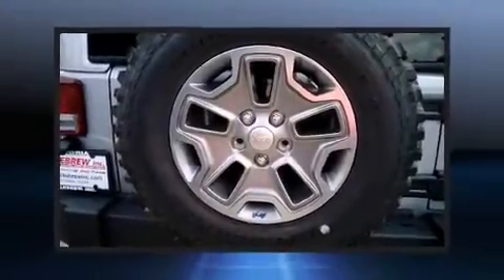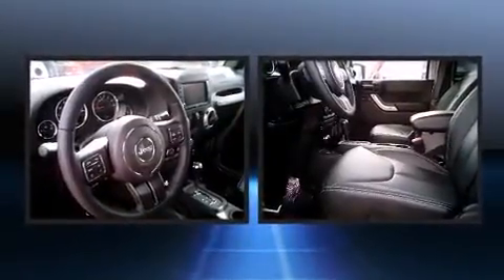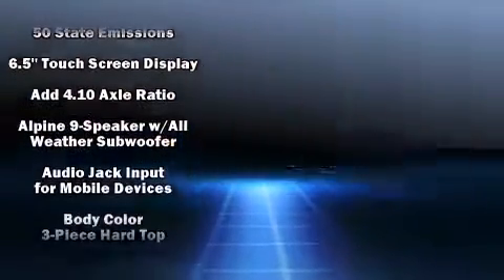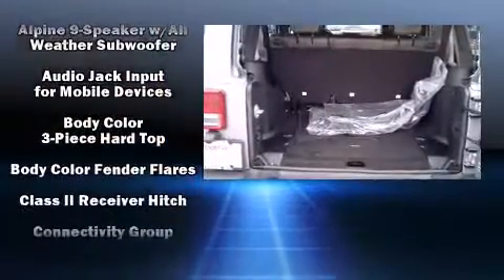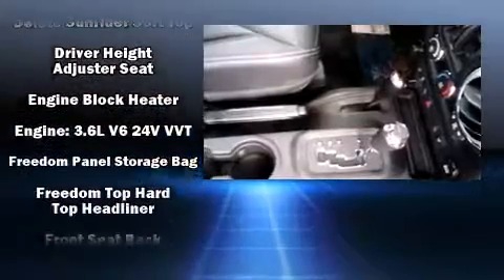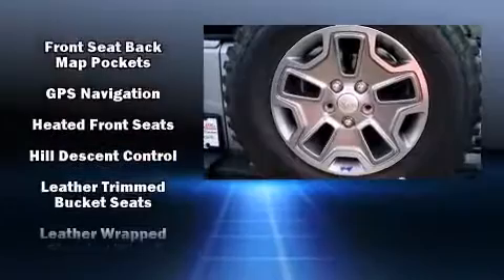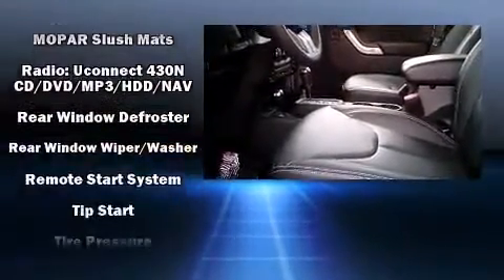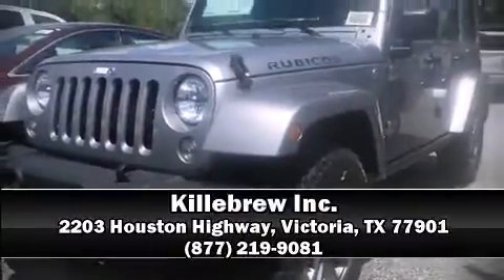2015 Jeep Wrangler Unlimited Rubicon 4x4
Killebrew Inc.

Take command of the road in the 2015 Jeep Wrangler Unlimited. It features four-wheel drive capabilities, a durable automatic transmission, and a refined 6 cylinder engine. It's equipped with tons of terrific amenities, but it won't break your budget. Like leather upholstery, voice activated navigation, variably intermittent wipers, an automatic dimming rear-view mirror, an outside temperature display, skid plates, a trailer hitch, and 1-touch window functionality. Premium sound drives 9 speakers, providing you and your passengers a sensational audio experience. Jeep also prioritized safety and security with features such as: dual front impact airbags, integrated roll-over protection, traction control, brake assist, ignition disabling, and 4 wheel disc brakes with ABS. Electronic stability control ensures solid grip atop the road surface, no matter how challenging the driving conditions. Our sales reps are extremely helpful & knowledgeable. We'd be happy to answer any questions that you may have. Stop in and take a test drive!